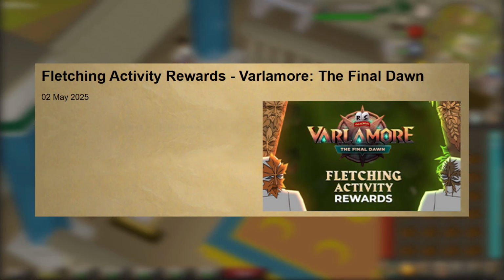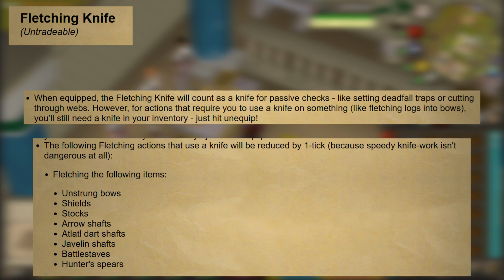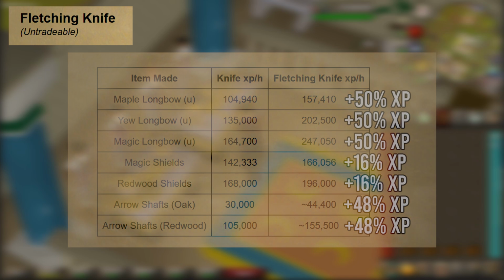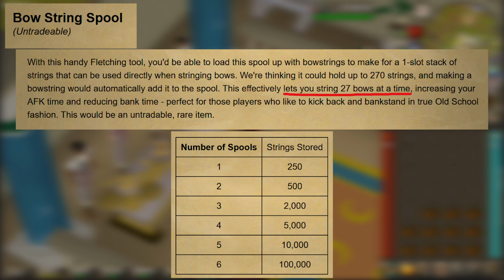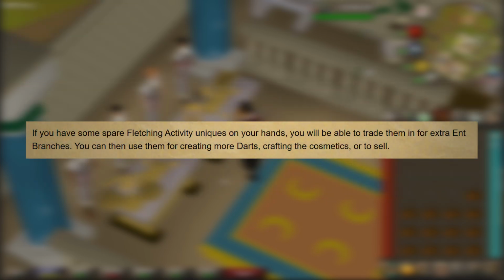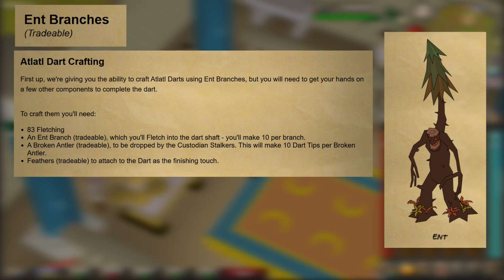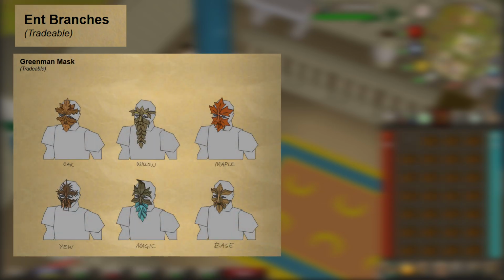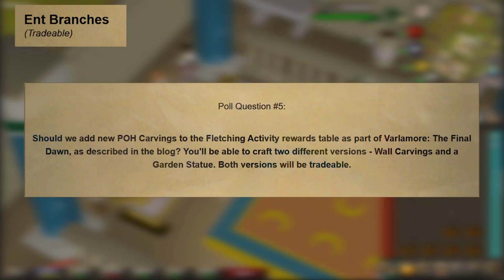INSANE Fletching XP Update Coming To OSRS!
What’s up fellas, Lamefoot Pete here! Jagex just revealed the upcoming Varlamore: The Final Dawn fletching rewards, and they’ve seriously cooked with this one, because it's freaking insane.

Timestamps:
0:00 Intro
0:30 Fletching Knife
1:50 Bow String Spool
3:02 Ent Branches, and other stuff